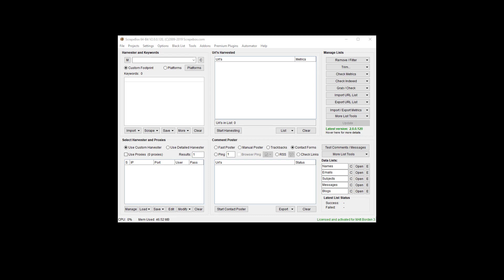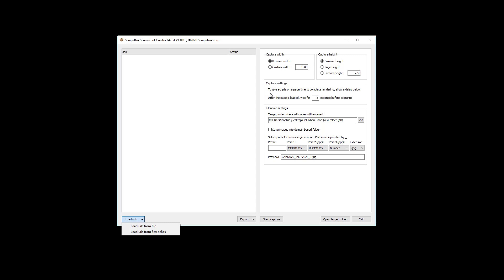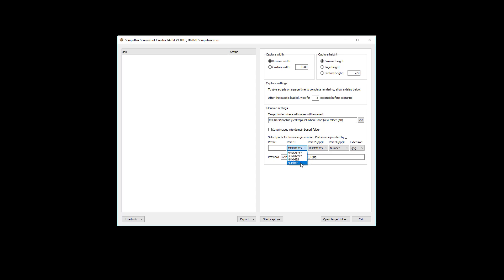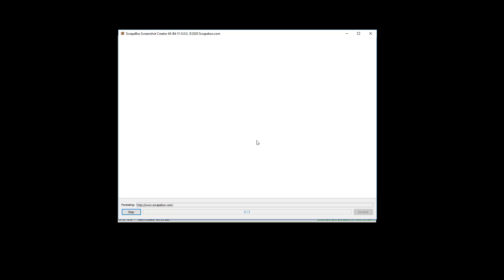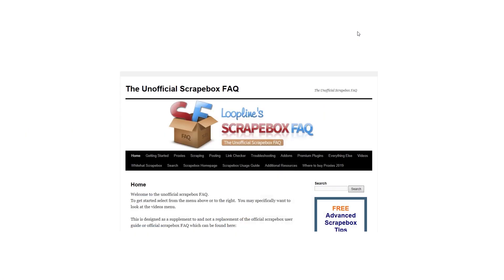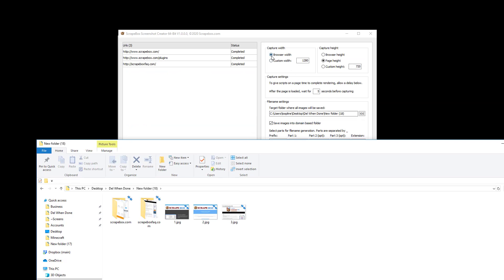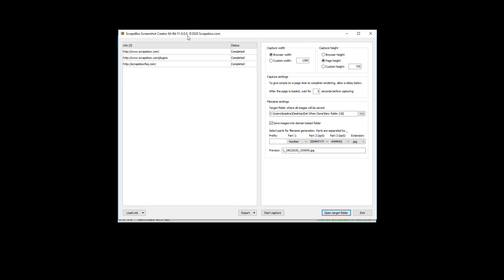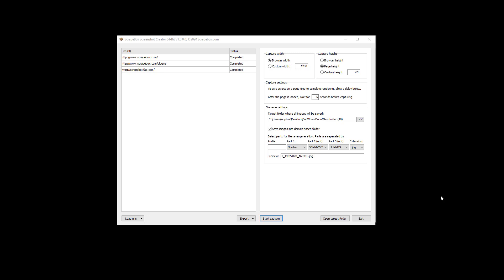Scrapebox Screenshot Creator Addon - Capture Screenshots of a website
The Scrapebox Screenshot Creator addon is an addon that is included with the purchase of Scrapebox.  It allows you to load in a list of urls and take a screenshot of the web page its self.

You can take an above the fold screenshot of the web page or you can take an entire full height screenshot of the entire length of the website.

If you want to take screenshots of many web pages you could use the crawler that is built into scrapebox to crawl thru web pages.  Further if you wanted to scrape google or bing etc..  for your keywords you could do that with scrapebox and then use this to take screen captures of your list of urls.  Http and https secure urls are fully supported.

The full height screen capture is sometimes called a scrolling screen capture.